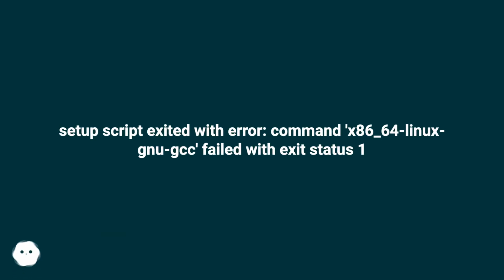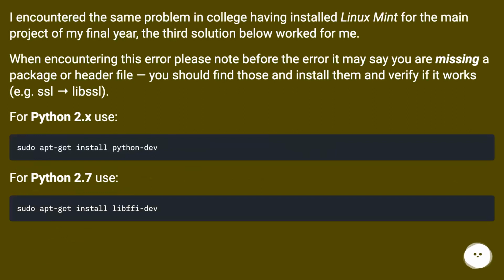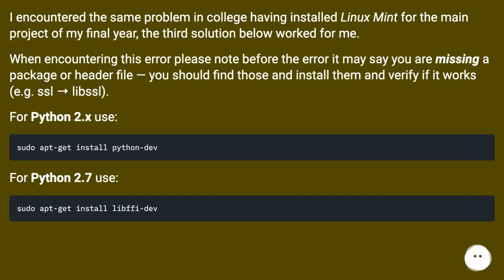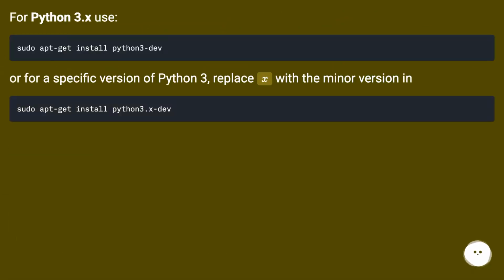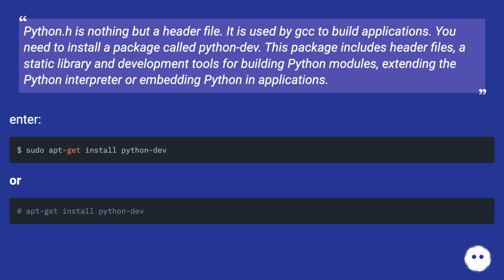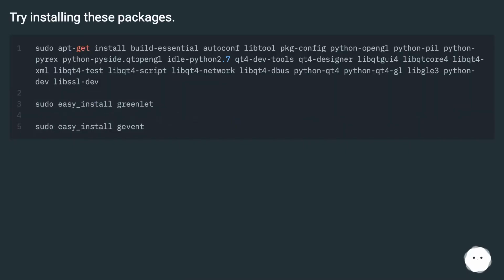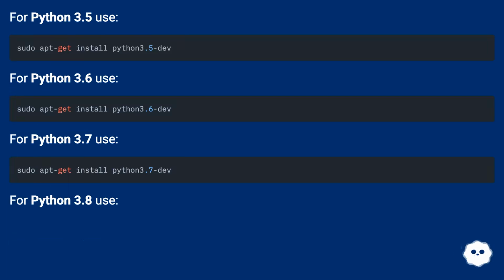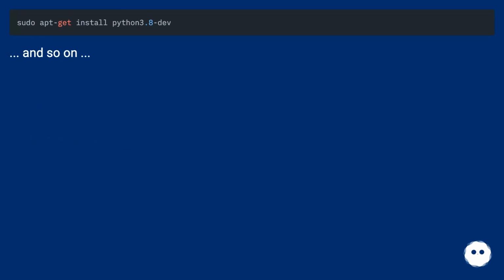setup script exited with error: command 'x86_64-linux-gnu-gcc' failed with exit status 1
Chapters
00:00 Setup Script Exited With Error: Command 'X86_64-Linux-Gnu-Gcc' Failed With Exit Status 1
00:20 Answer 1 Score 627
01:11 Answer 2 Score 292
01:50 Accepted Answer Score 205
02:11 Answer 4 Score 145
02:25 Answer 5 Score 90
02:51 Thank you